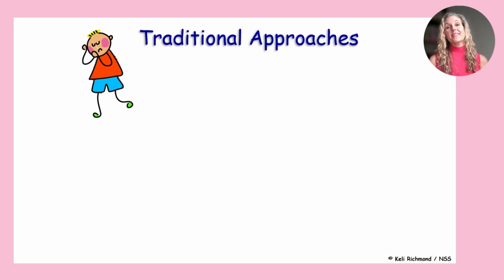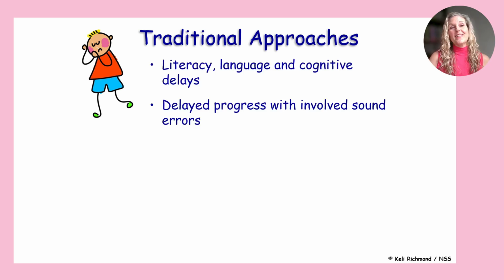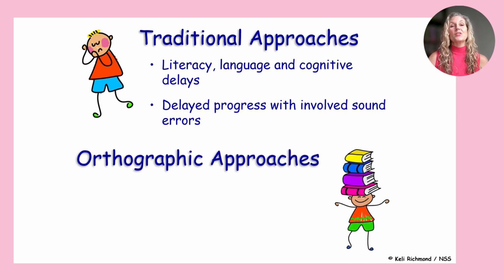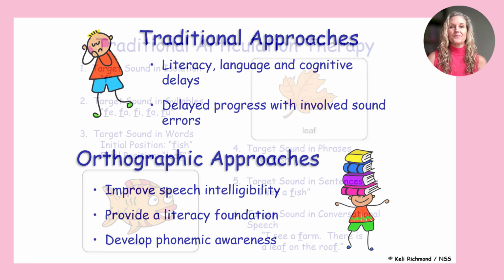e340 Preview: Orthographic Instruction: Literacy-Based Interventions For Speech Sound Disorders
For children with speech sound disorders, therapy typically focuses on correct sound productions. Evaluations are completed, goals are set, and evidence-based techniques are implemented. As intelligibility improves, children are dismissed as quickly as possible to ensure their participation in curriculum instruction. However, research has found that even when children with speech sound disorders receive early speech intervention and sounds are successfully remediated, they may be at continued risk for later reading, spelling, and academic difficulties due to a weak underlying phonological system.
This course focuses on incorporating orthographic instruction (printed cues) into speech production tasks to improve intelligibility while also building underlying phonological representations. Participants will learn to use orthographic instruction to enhance phonological awareness and improve speech intelligibility, while simultaneously developing a strong literacy foundation and expanding language skills.
Offered for 0.35 ASHA CEUs – 3.5 contact hours.

Visit NorthernSpeech.com/ff7f8/ to learn more.